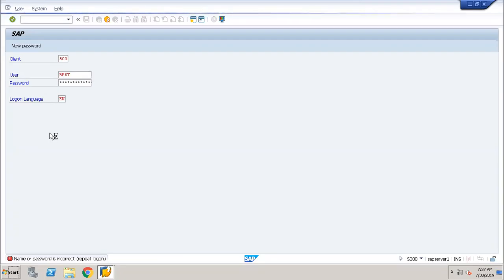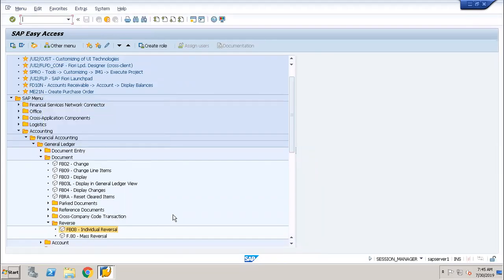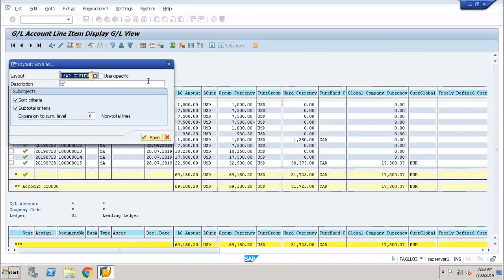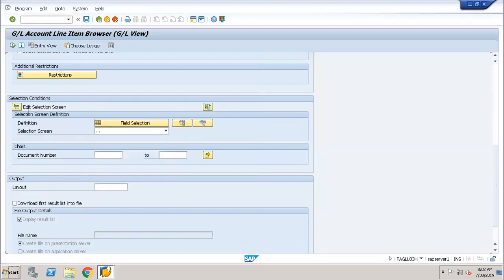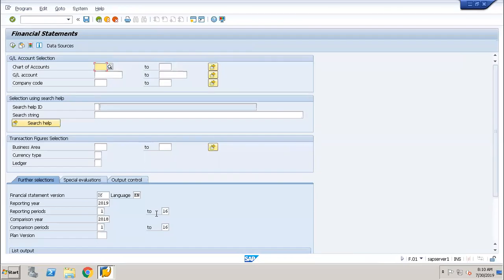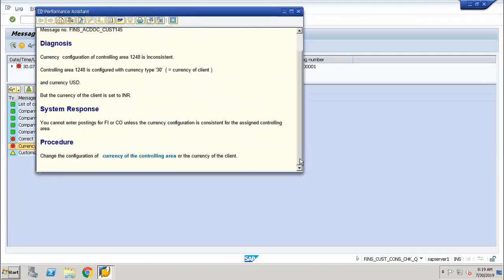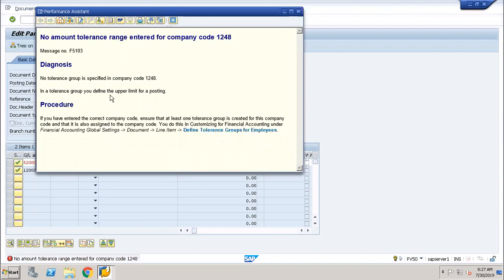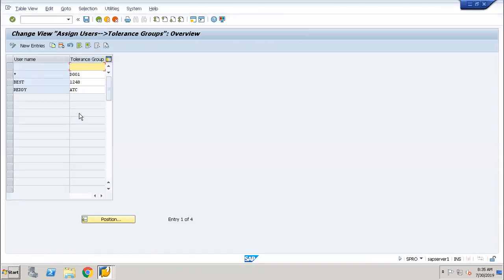S4 HANA Simple FI July 29